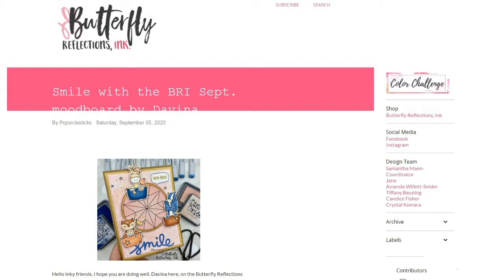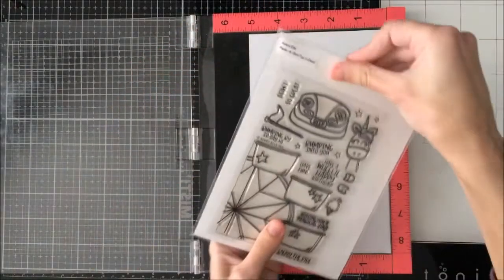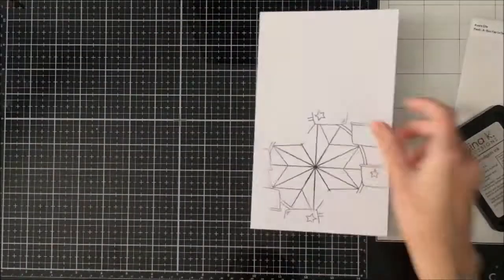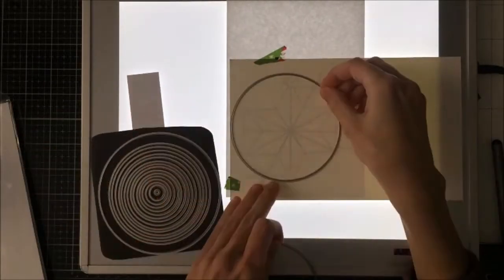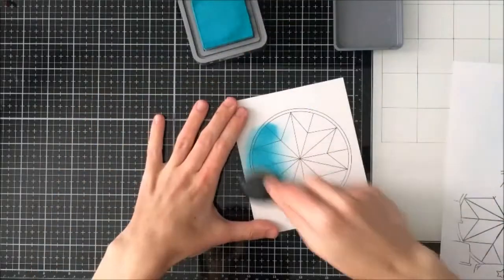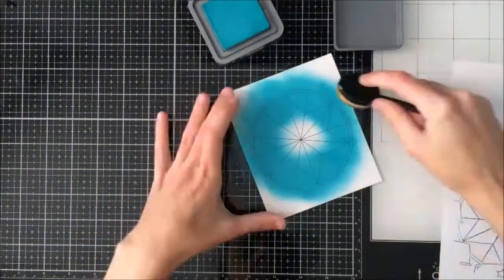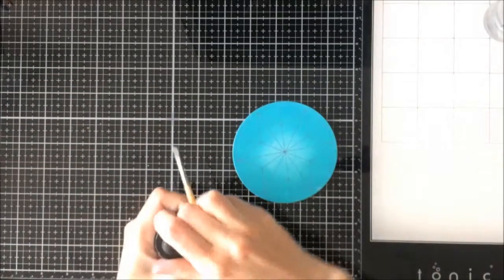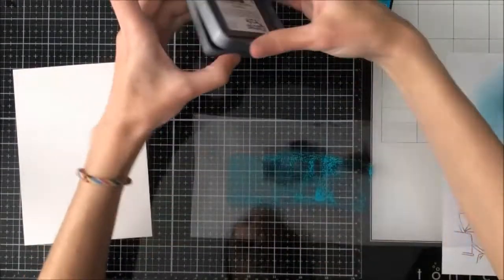Avery Elle Peek A Boo Fair Interactive Spinning Ferris Wheel Card + Ink Smooshing + Mass Stamping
In this cardmaking video I show how to create a spinning Ferris wheel card using the Avery Elle Peek A Boo Fair stamp set. I hope you enjoy!

Links to the products I used are below!

W H E R E E L S E Y O U C A N F I N D M E

L I N K S   T O   V I D E O S / A R T I S T S   M E N T I O N E D ———

• Tim Holtz Ranger – Distress Oxide Ink Pad Peacock Feathers

• Tim Holtz Ranger – Distress Mini Ink Pad Peacock Feathers

• Gina K. Designs – Amalgam Ink Pad, Obsidian

• Artograph – Light Pad (this is a newer version of the same one I have!)

• Wagner – Precision Heat Gun (this is the new 2020 version! I think the older version may have been discontinued)

• EK Success Tools – Powder Tool